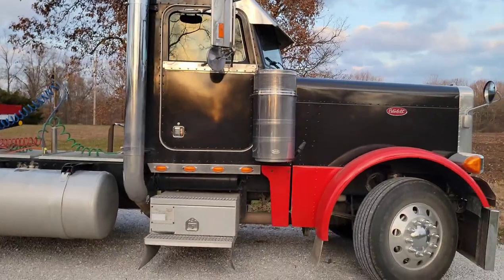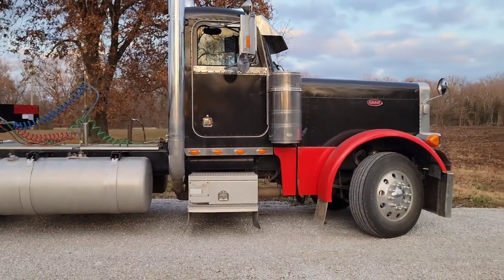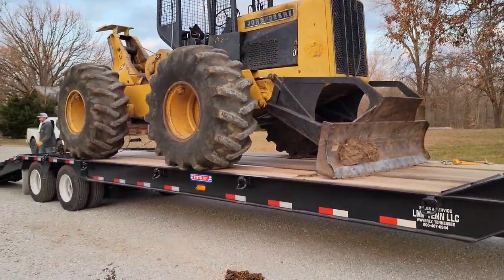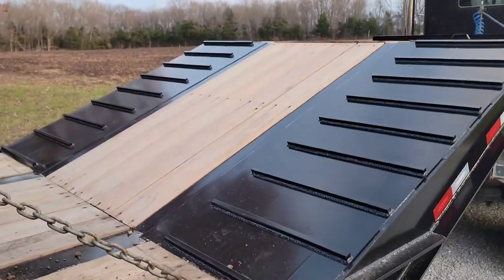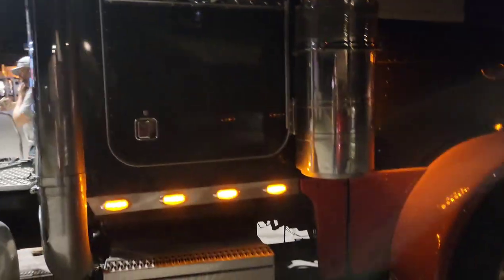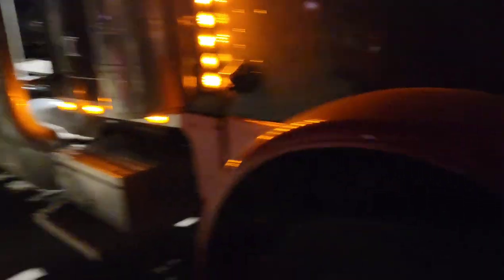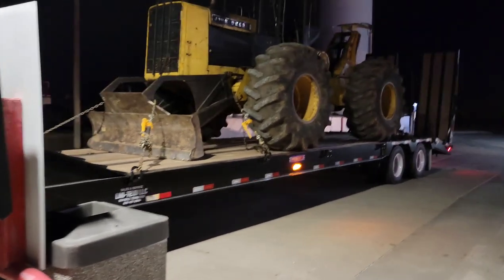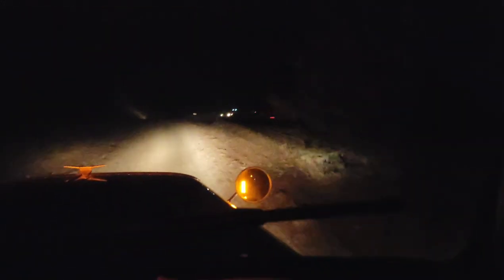The maiden voyage with our new Pitts 35 ton low boy.